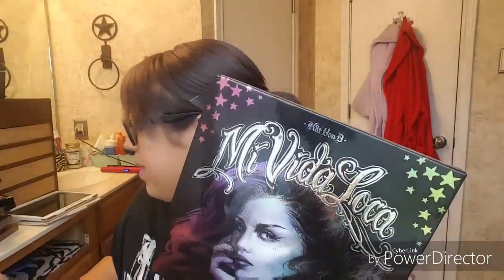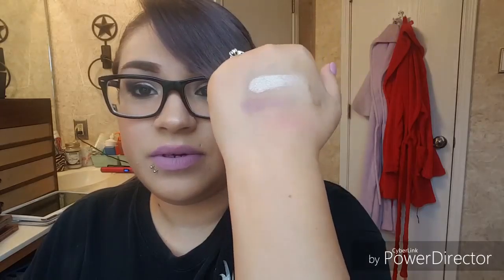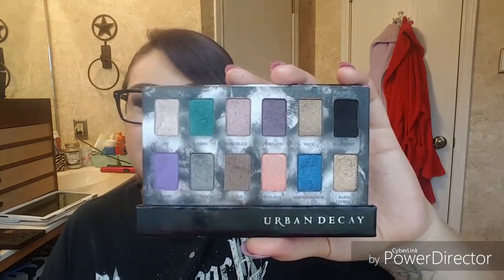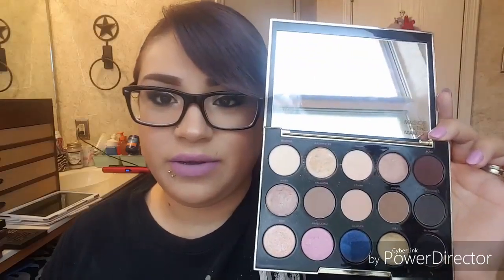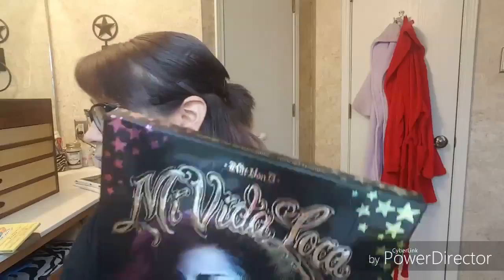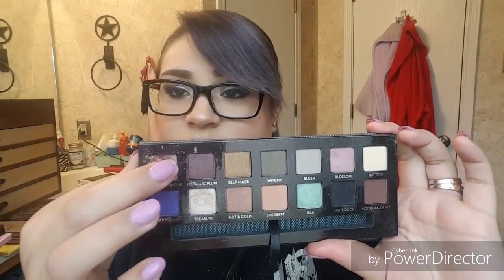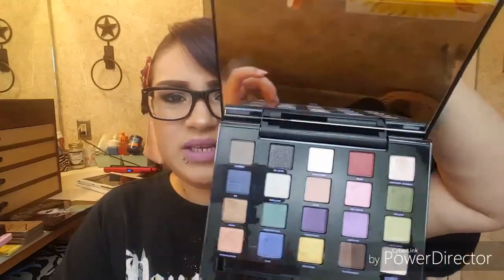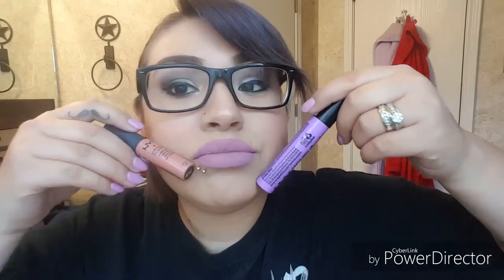Perfect palette tag